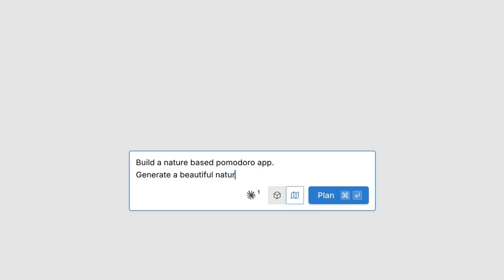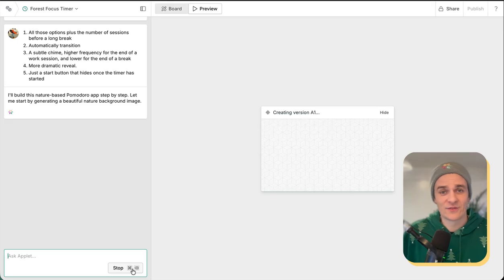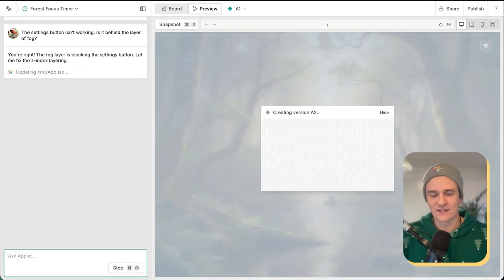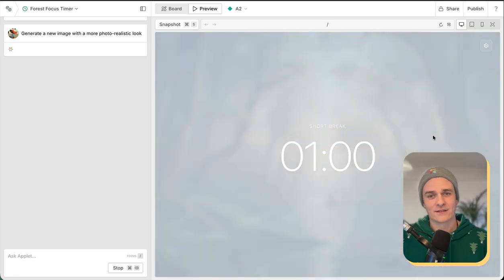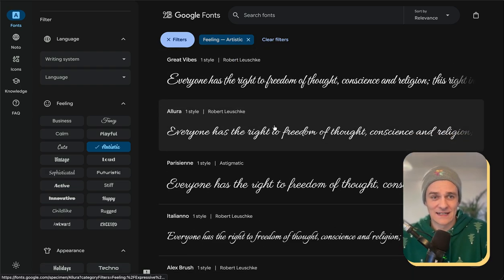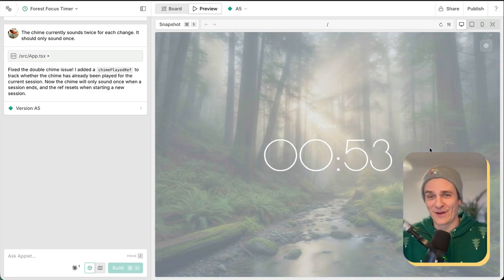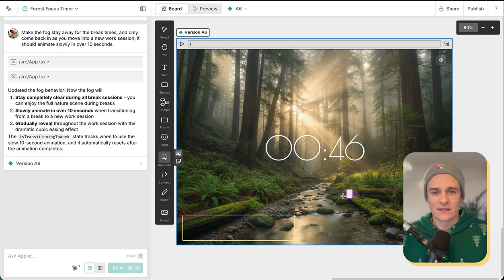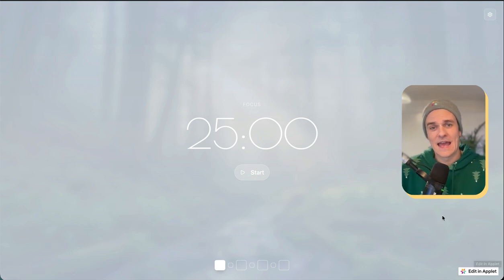Build an applet with me - Fully working Pomodoro timer, in under 10 minutes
In this video, Jack takes you through the whole process of building a working prototype with Applet. No code needed, just chatting and drawing on the whiteboard.